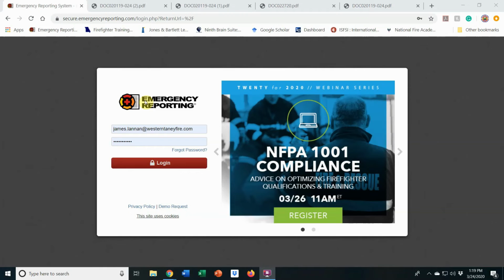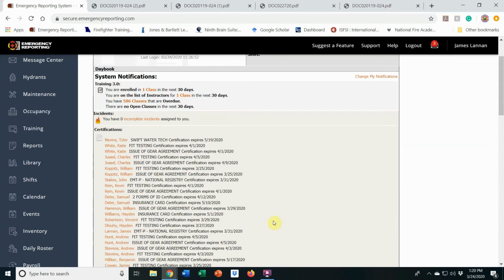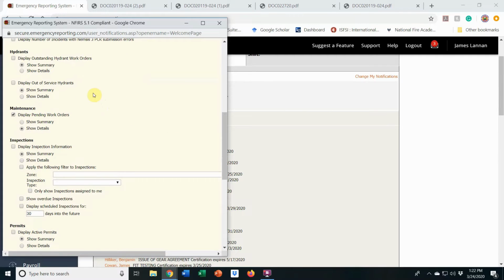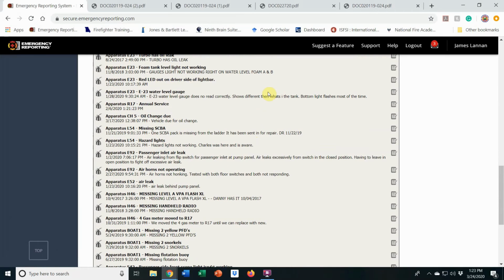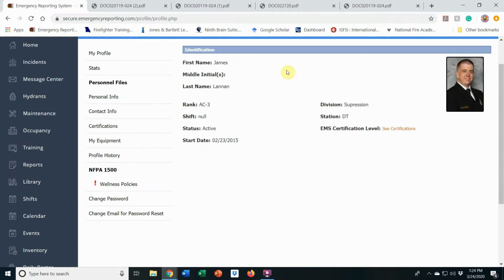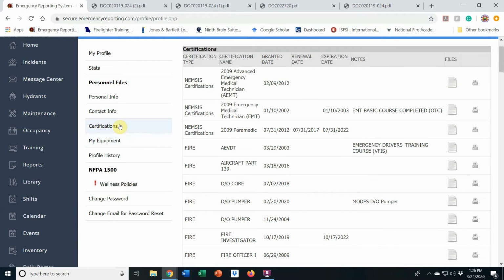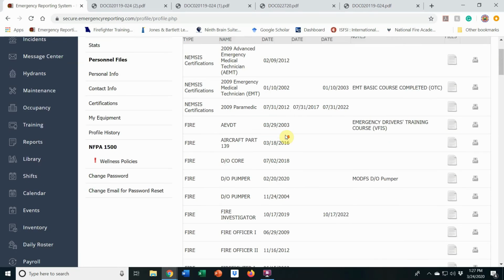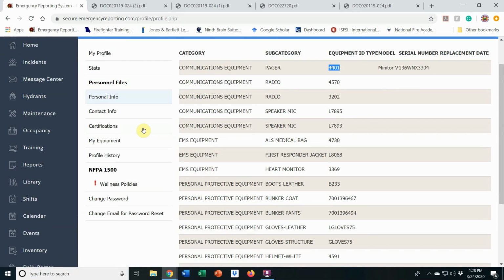WTCFPD Training ERS Profile and Home Screen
This video explains how to set up the home screen and utilize "my profile" in Emergency Reporting.